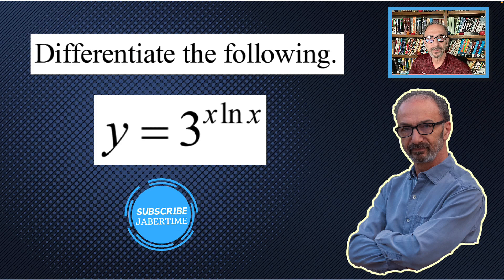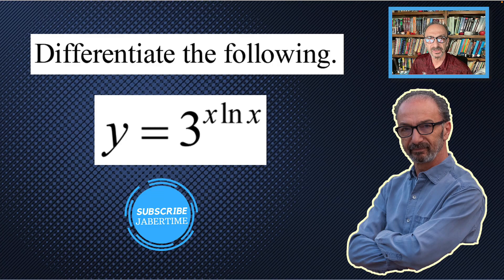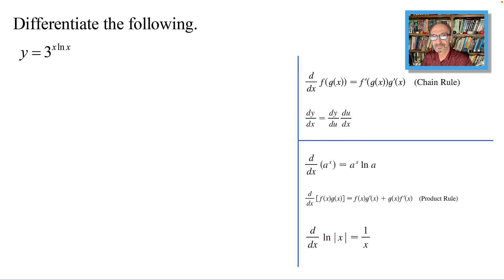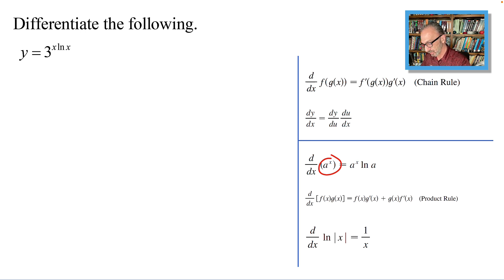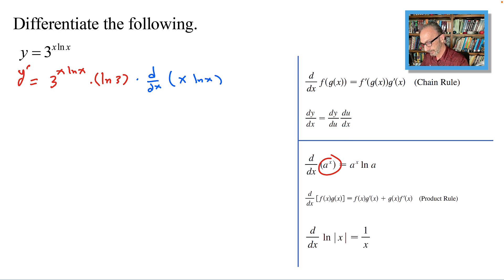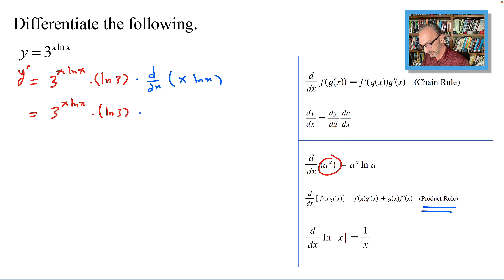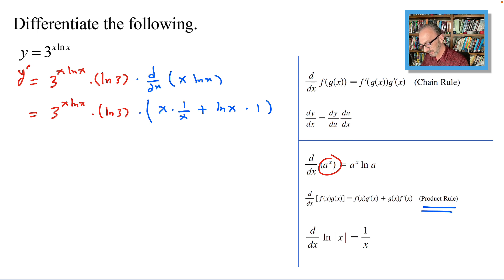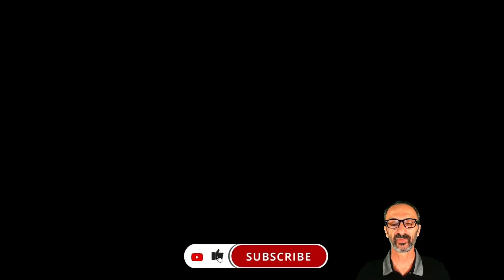Differentiate y = 3^ (x ln x)